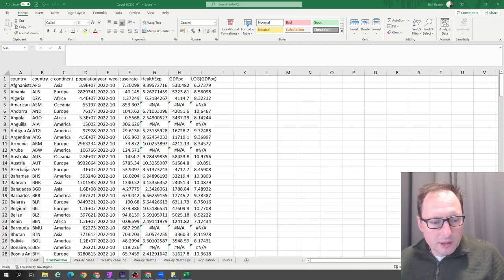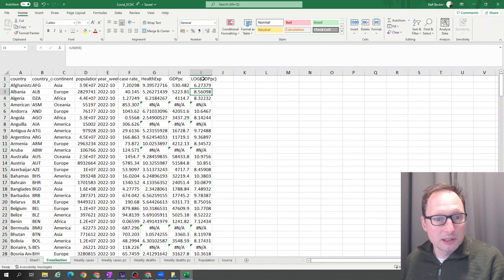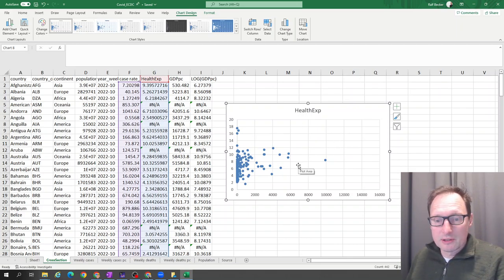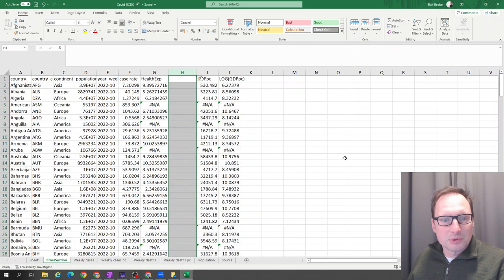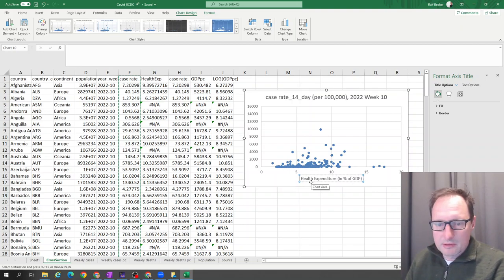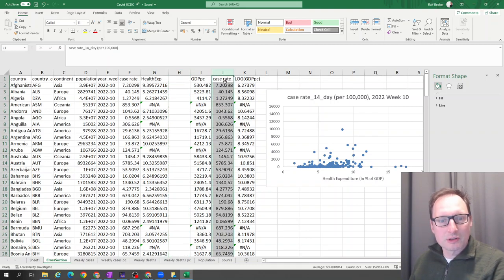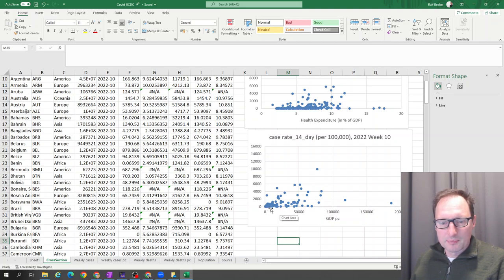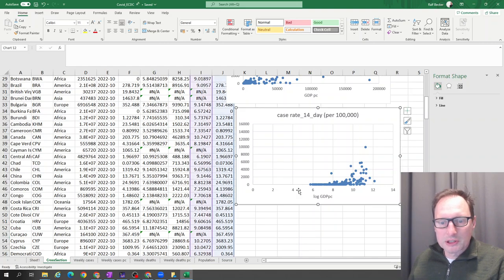Scatter Plots in Excel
In this video I show how to create scatter plots in Excel. It shows how you need to arrange your data to get the variable you want onto the horizontal axis.